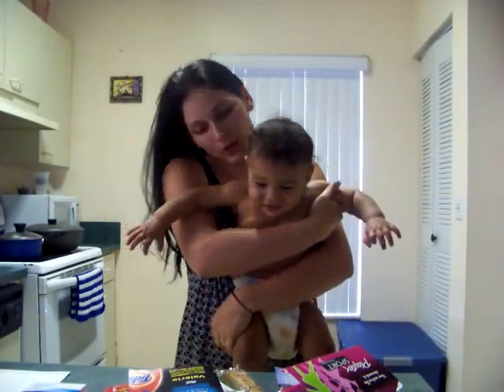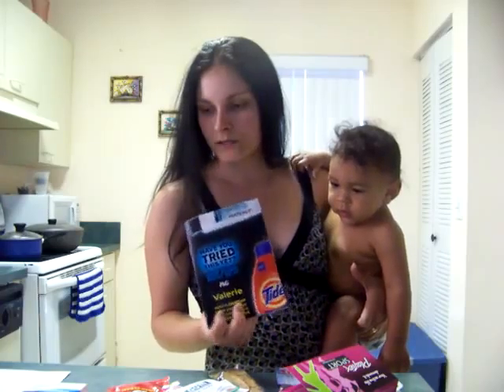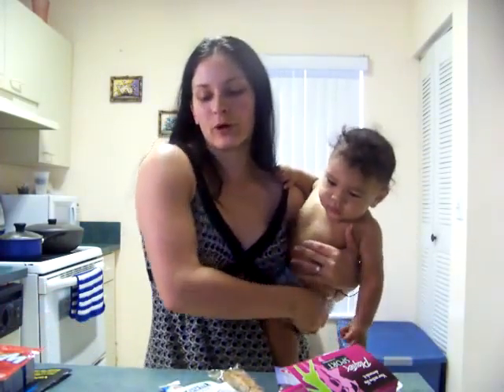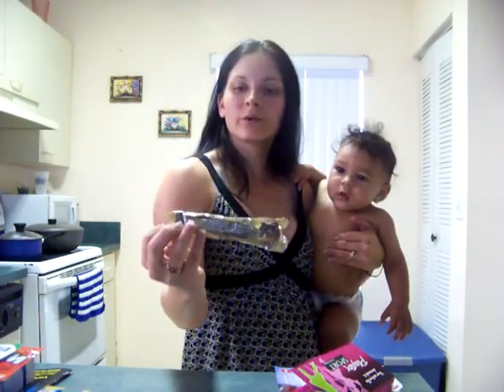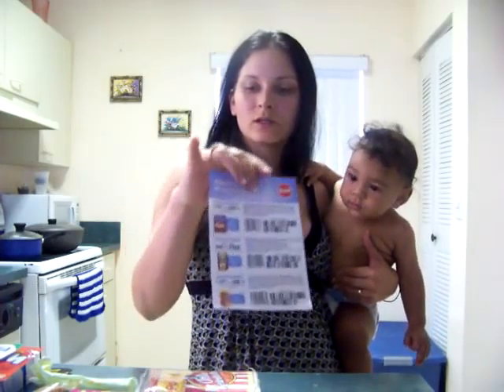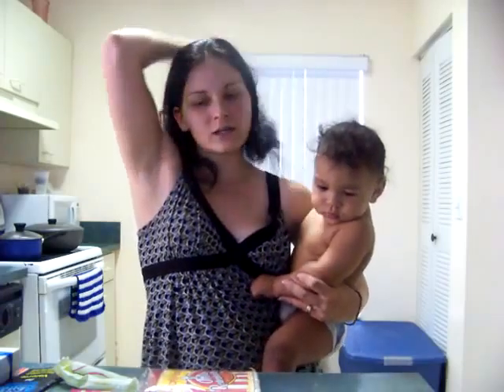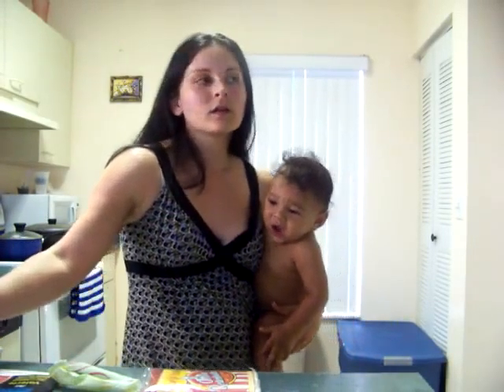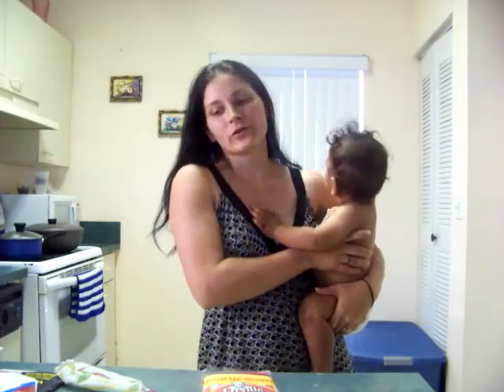Mail Freebies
This video shows what I got in the mail and I tell you how you can get some freebies in your mail as well. =)